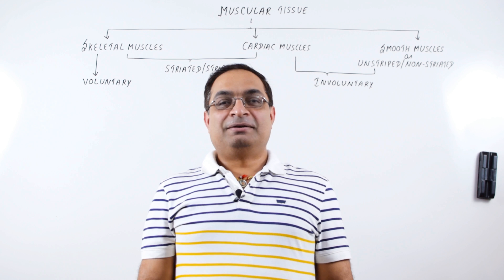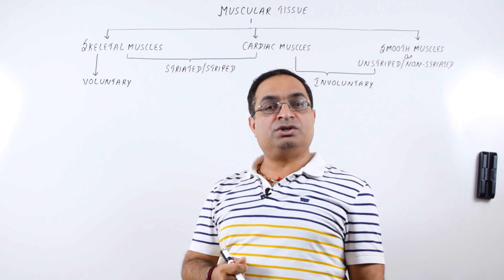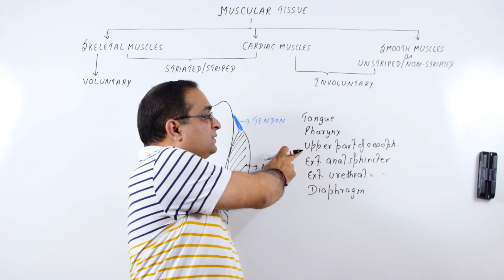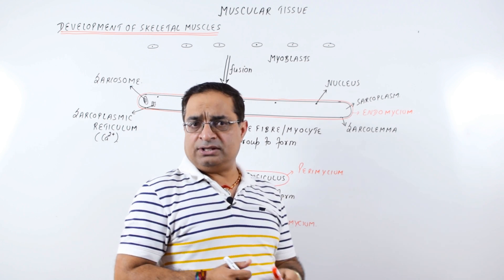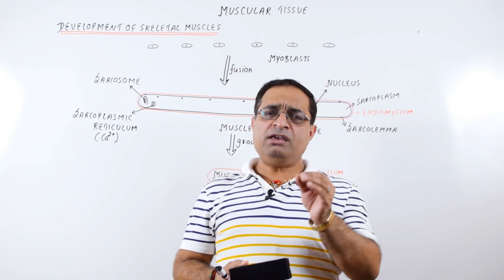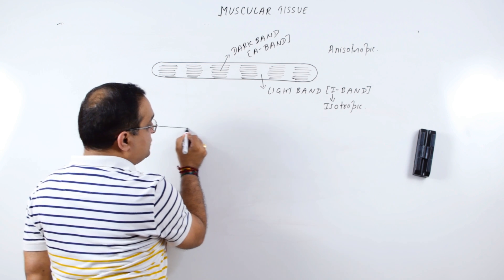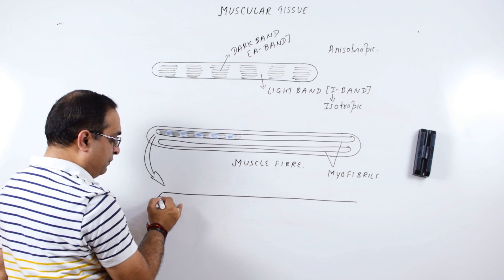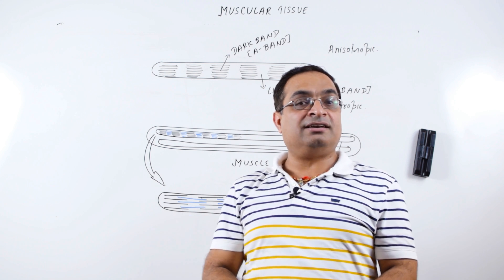Animal Tissues | Skeletal Muscles | Biology | NEET | AIIMS | Dr. Sachin Kapur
Skeletal muscles are attached to bones by tendons. Skeletal muscle fibers are called striated or striped because these show alternate light and dark bands when viewed under simple microscope.

Dear Medical Aspirants, I wish you all a very bright and prosperous future.
WhatsApp contact of Dr Sachin Kapur 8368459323(only messages)